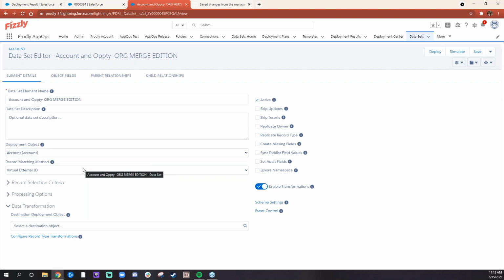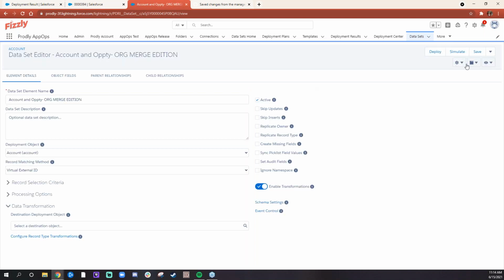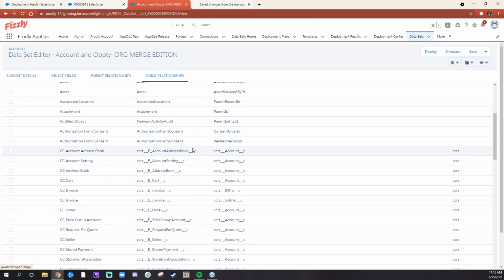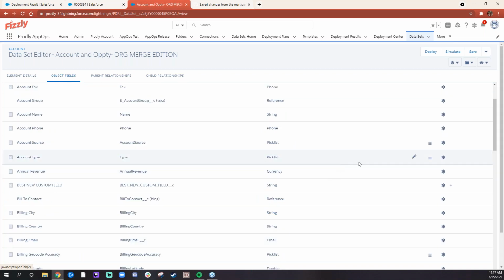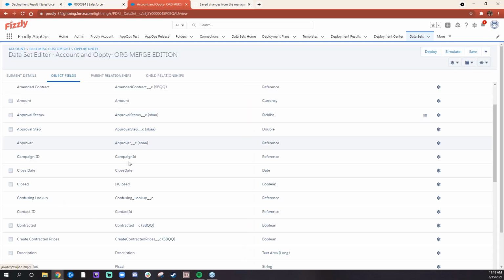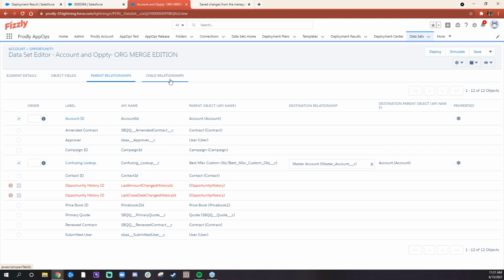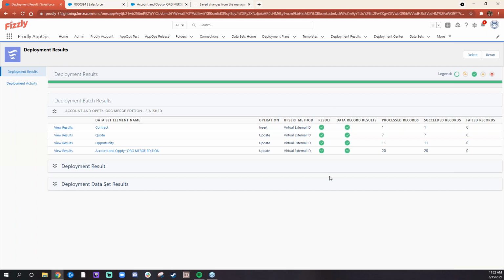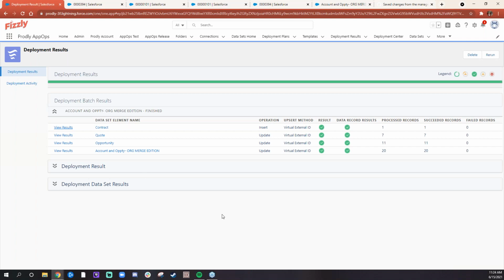Demo: Org Merges with Prodly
See how Prodly can help your team seamlessly merge multiple organizations of data into one accurate Salesforce ORg.